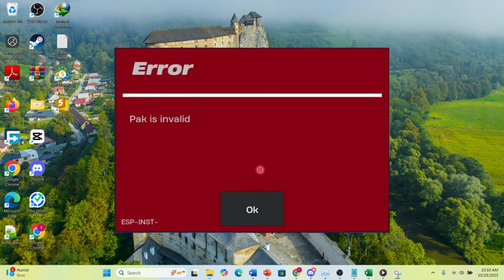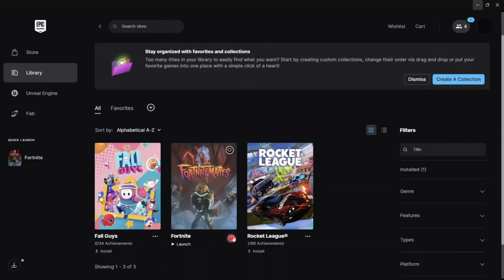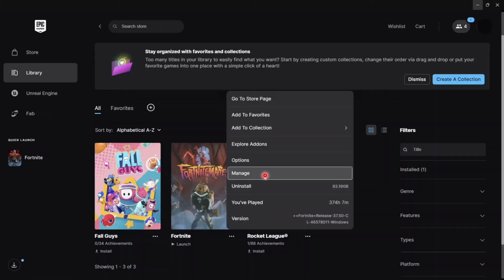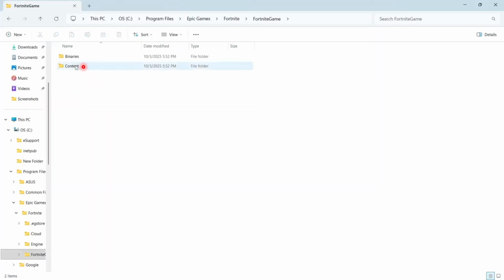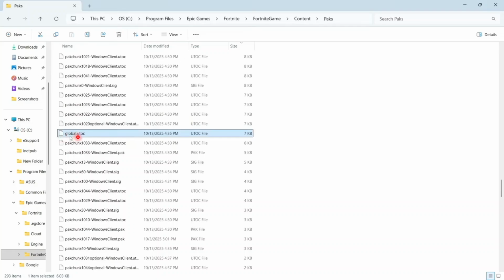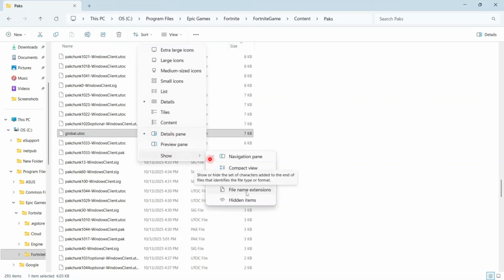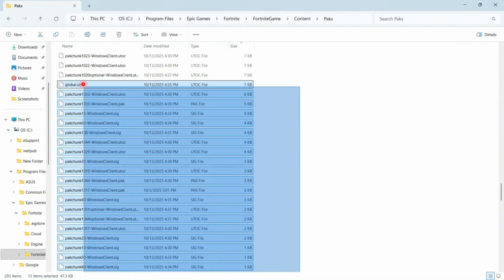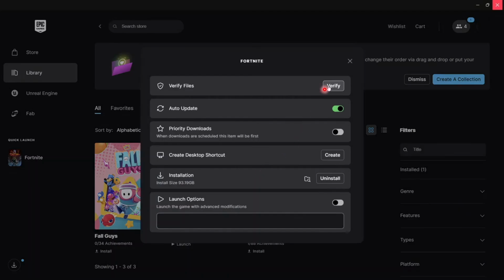How To Fix Fortnite Error Pak Is Invalid (Updated)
If you’re seeing the Fortnite Error Pak Is Invalid, this video shows you the updated fix that actually works in 2025. Learn how to fix Fortnite error pak is invalid step-by-step and get back into the game fast.

We’ll go through the best ways to fix pak is invalid error Fortnite, including verifying your game files, updating the Epic Games Launcher, and resolving corrupted Fortnite pak files. This guide also covers how to fix Fortnite pak file is invalid for Chapter 6 Season 3, so your game runs smoothly again.

Whether you’re on PC or console, follow this quick tutorial to fix Fortnite error pak is invalid, stop the crash messages, and enjoy uninterrupted gameplay.